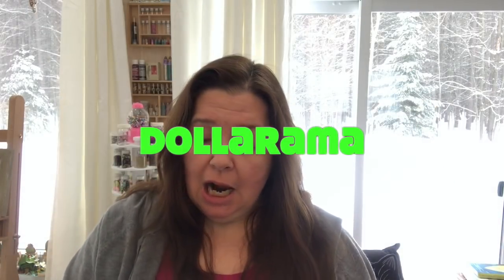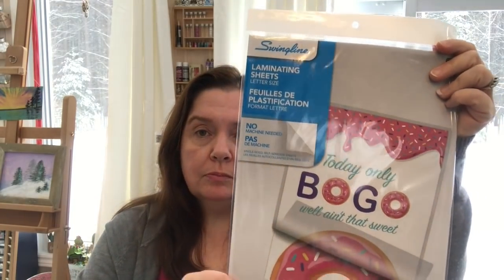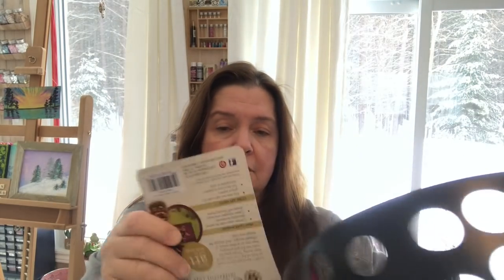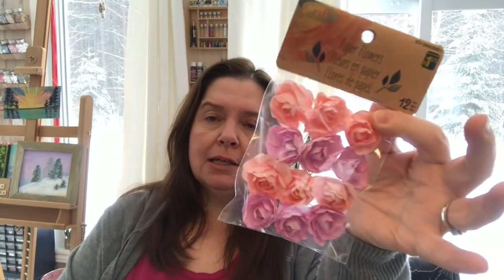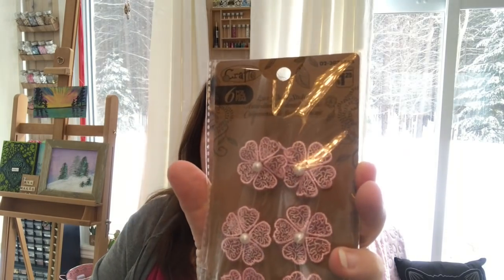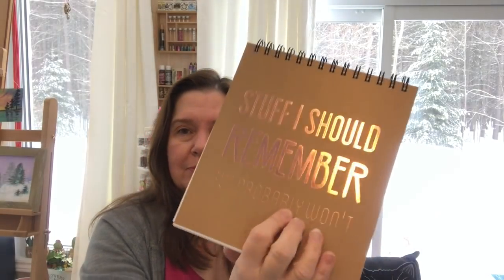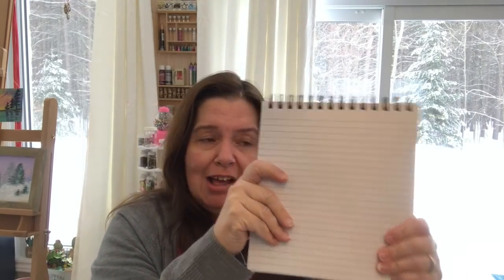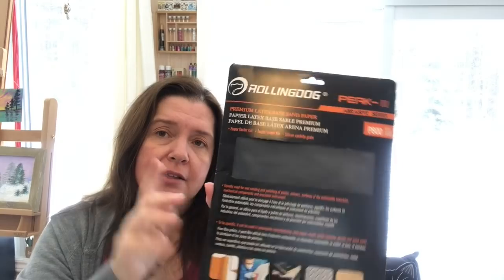Dollarama Haul February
Hi!  Here's what I found this week at a local Dollarama, hope you are inspired.  Thx for supporting this channel.